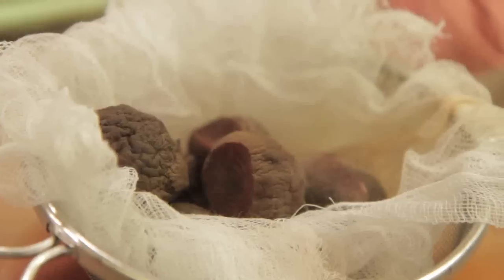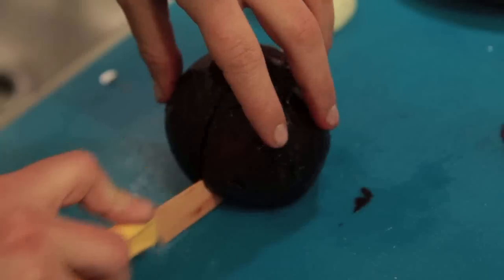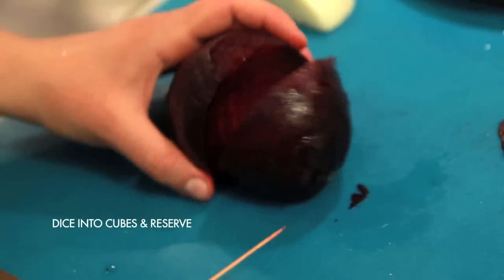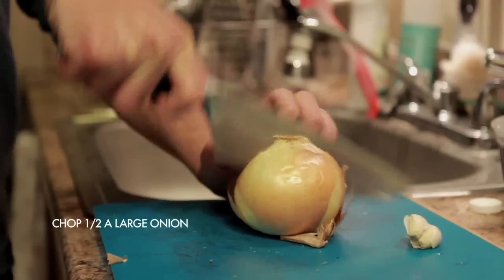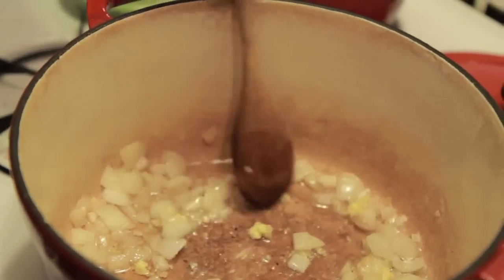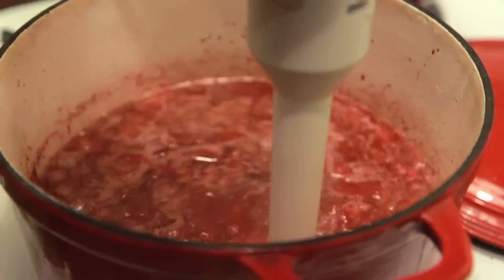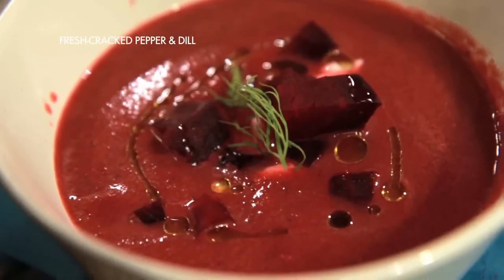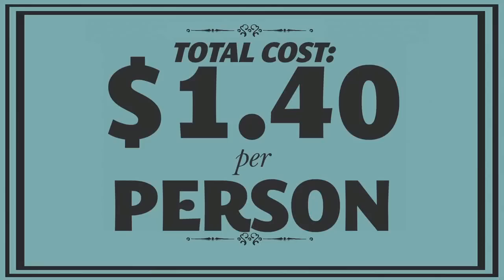How to Make Borscht: Beautiful, Simple Recipe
A perfect winter-to-spring transition dish, the Working Class Foodies make borscht using the leftover beets from their all-natural Red Velvet Cake episode.